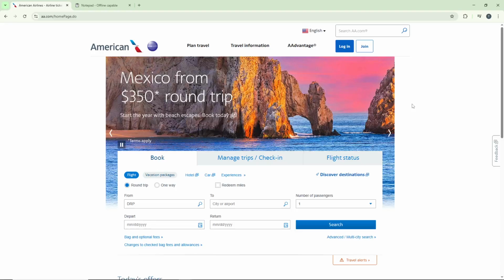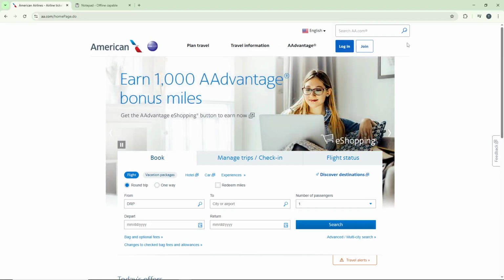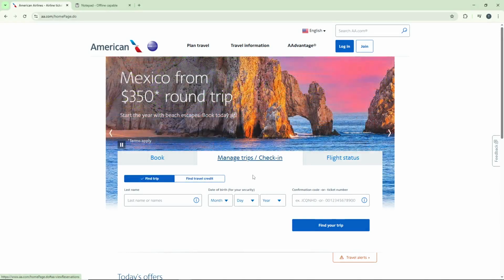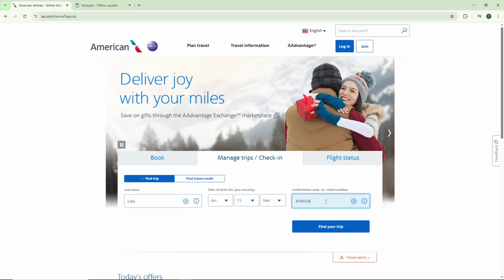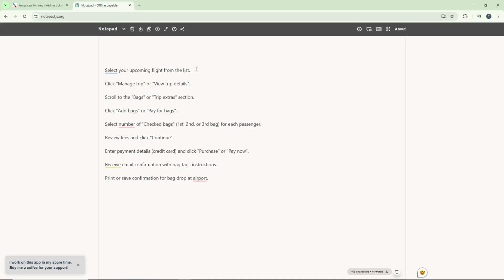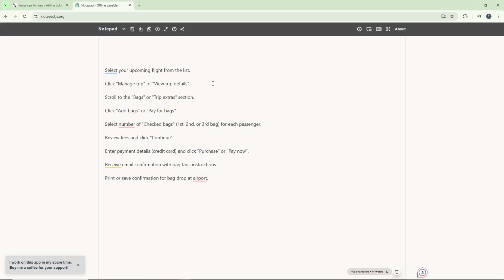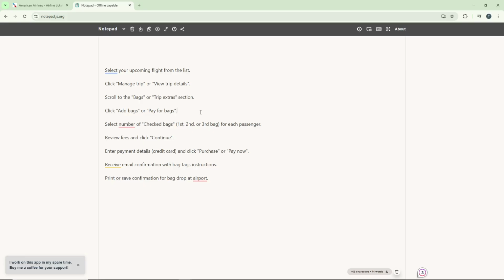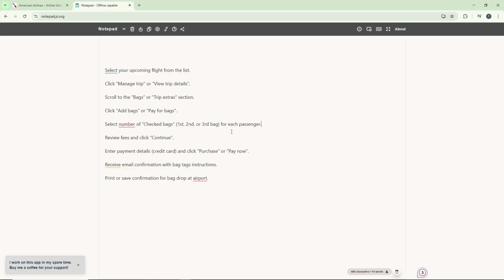How To Pay American Airlines Baggage Fee Online (Tutorial 2026)